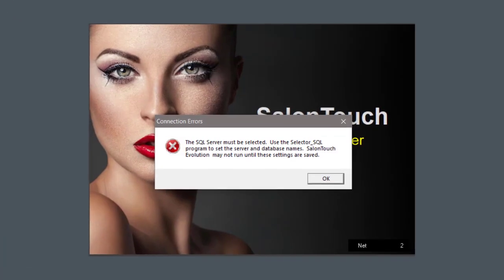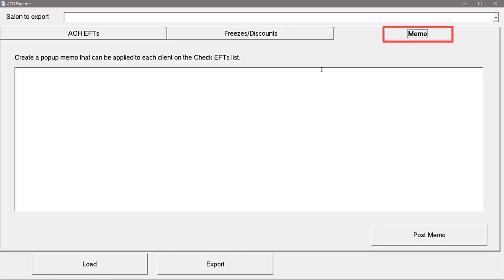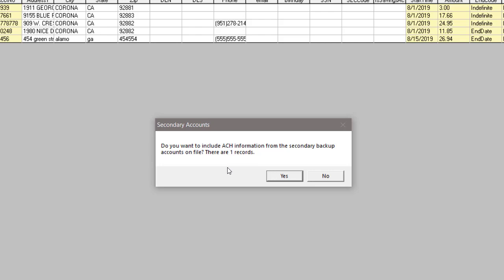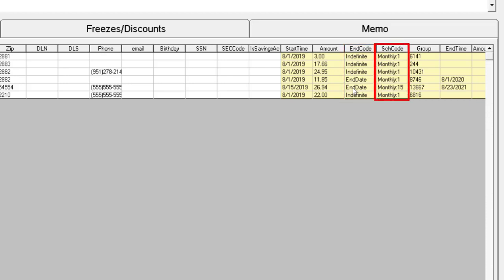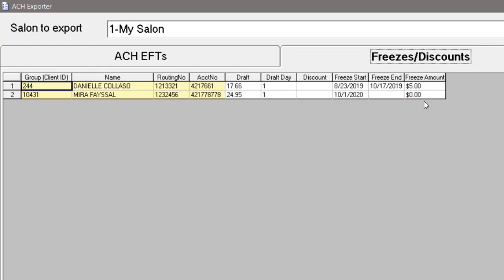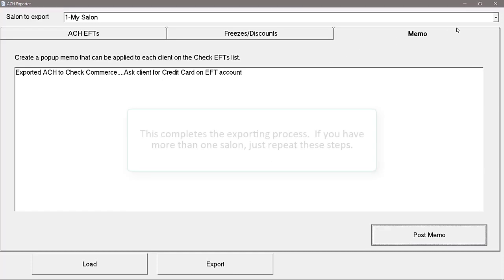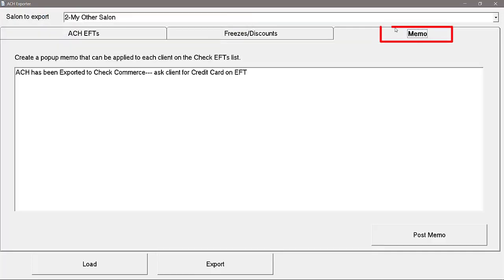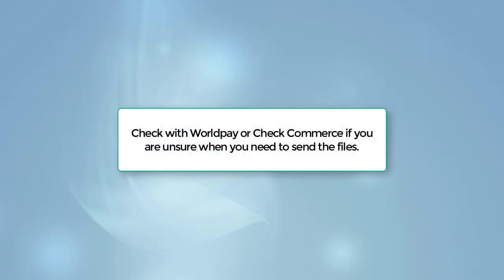SalonTouch Evo ACH Exporter for Worldpay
This program will export all ACH account information (checking and savings) from SaloinTouch Evolution.  Effective September 24, 2019, the current older Worldpay ACH platform will end.  All your ACH files must be upload to Worldpay by September 17, 2019.